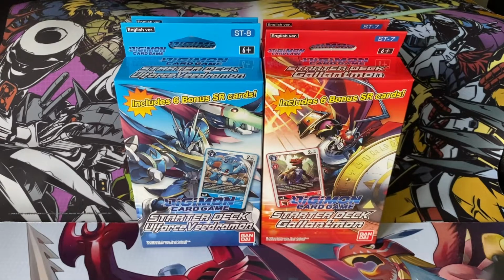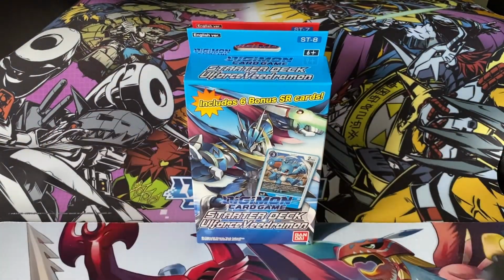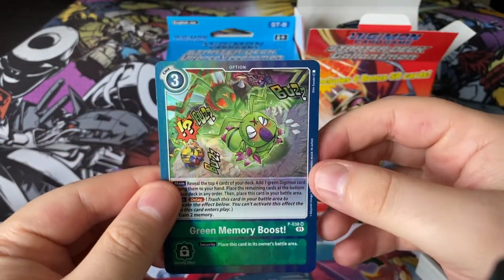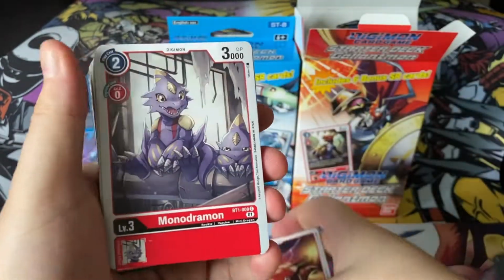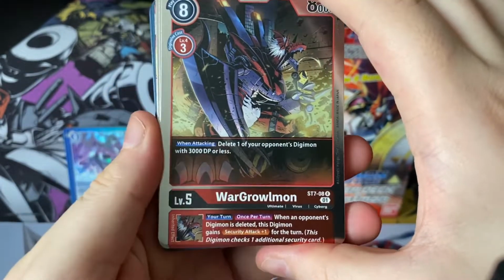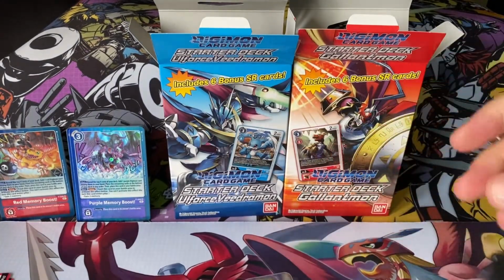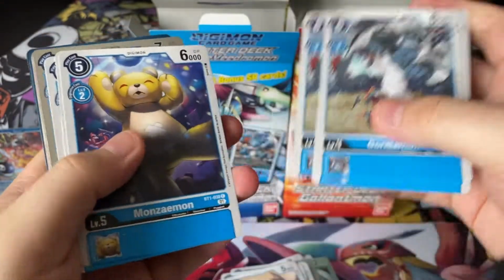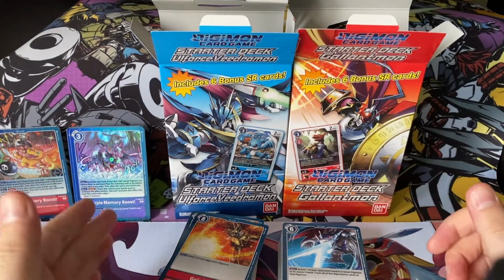Opening the ST-7 and ST-8 Gallantmon and UlforceVeedramon Starter Decks! - Digimon TCG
Better late than never :) Some very exciting stuff in store!